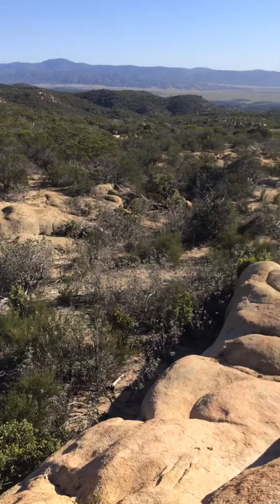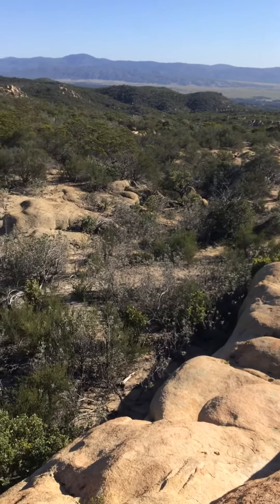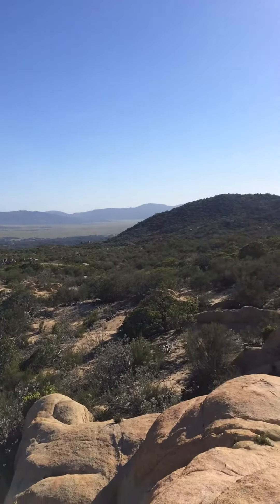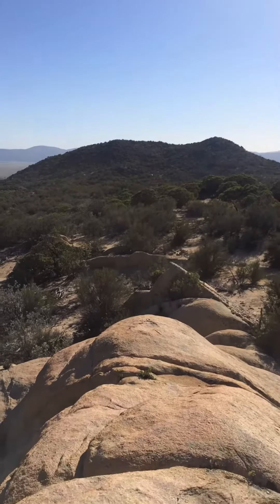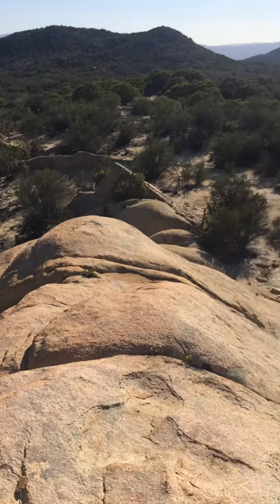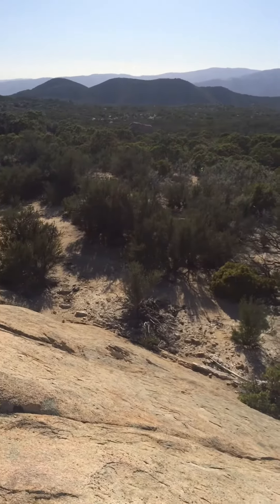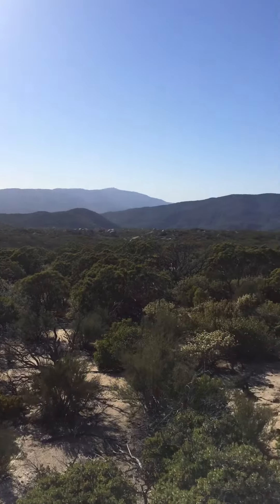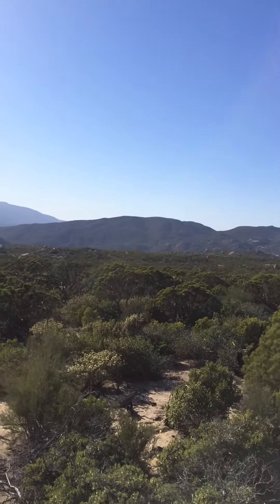Chaparral of Southern California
Eastern San Diego county chaparral